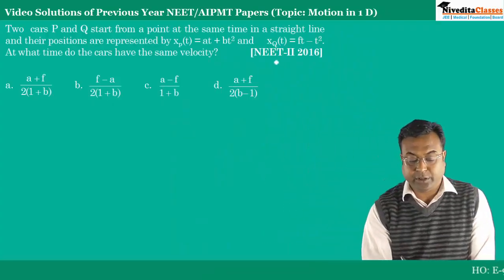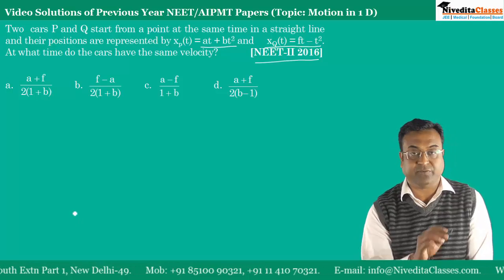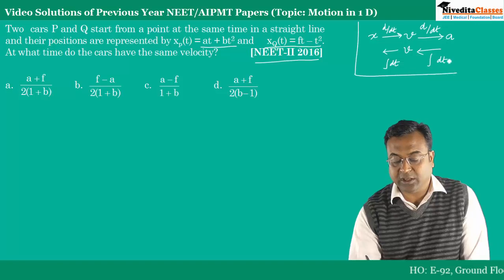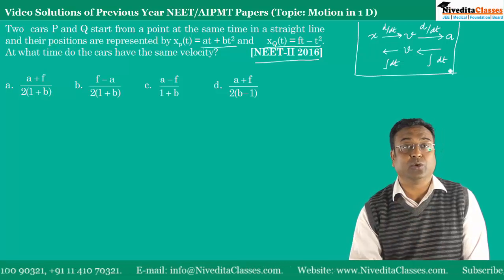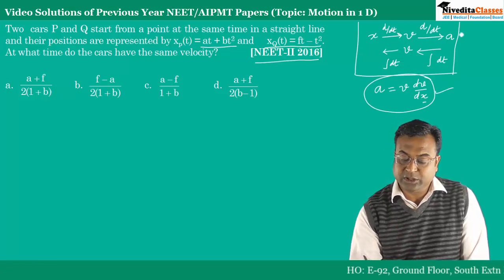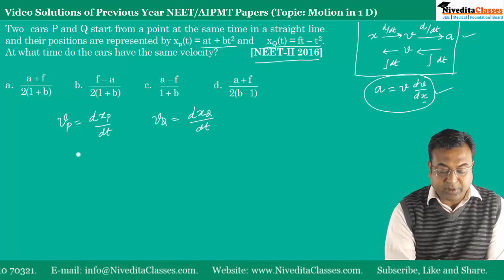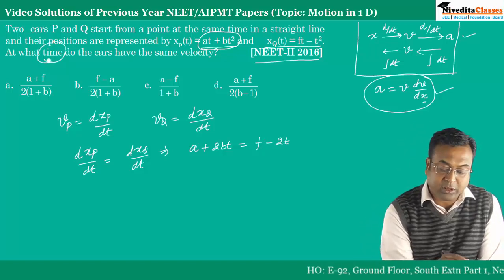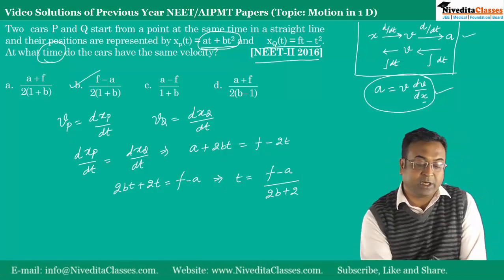NEET/PYP/Physics/Kinematics/Motion-in-1D/2016/2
#  NEET Previous Year Question Paper & Video Solution

#  Subject: Physics

#  Chapter: Motion in 1 Dimension

#  Exam Year: NEET Phase II - 2016

#  Class: 11th - NCERT BOOK Chapter 3

#  Question: Two  cars P and Q start from a point at the same time in a straight line and their positions are represented by xp(t) = at + bt2 and     xQ(t) = ft – t2. At what time do the cars have the same velocity?             [NEET-II 2016]

This video is prepared by Nivedita Classes: A Premier Coaching Institute in Delhi for Engineering Entrance Exams i.e. JEE Main & JEE Advanced and Pre-Medical Entrance (PMT) – NEET UG & AIIMS-MBBS along with Class VI to X, 11th & 12th Board Exam.